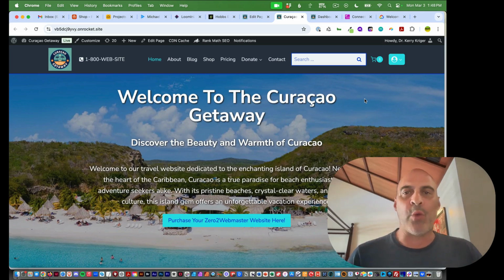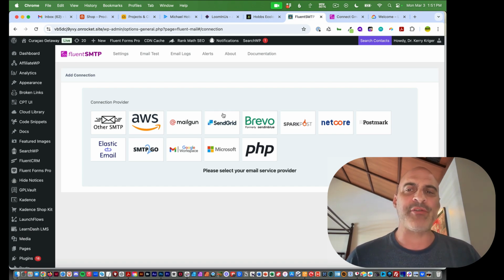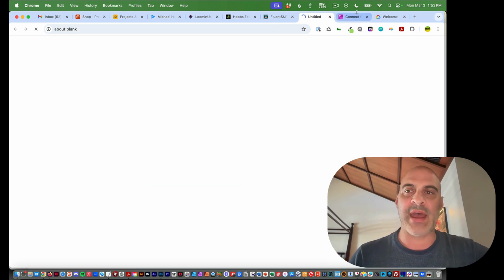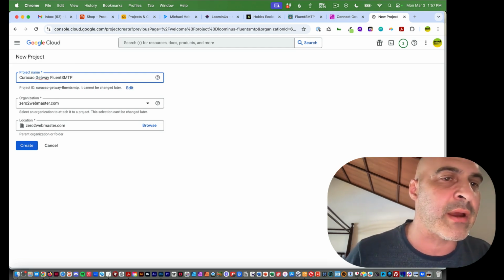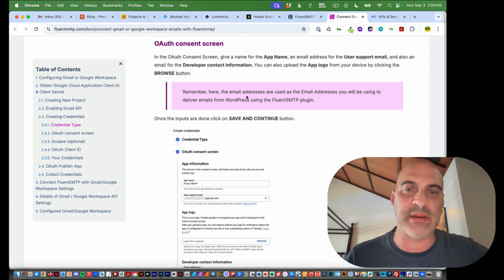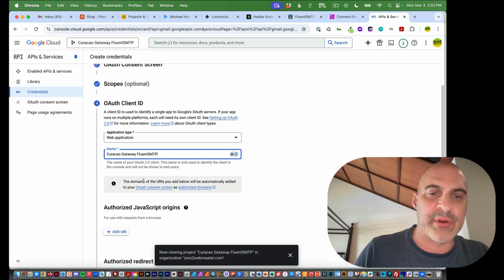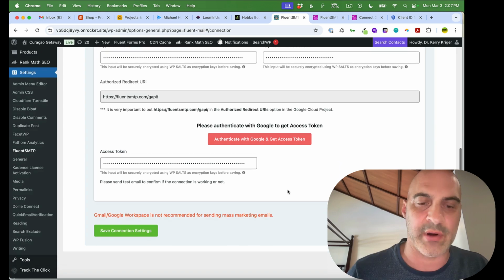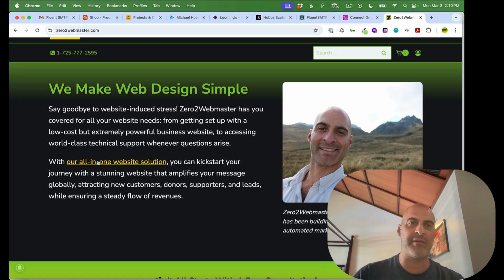How To Configure FluentSMTP with Gmail or Google Workspace in WordPress | Improve Email Sending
🚀 Want to ensure your WordPress website reliably sends emails? Whether you’re handling transactional emails (password resets, order confirmations) or marketing emails (newsletters, updates), setting up FluentSMTP with Gmail or Google Workspace is essential for better email deliverability.

🔧 In this step-by-step tutorial, Zero2Webmaster Founder Dr. Kerry Kriger walks you through configuring FluentSMTP in WordPress using Gmail or Google Workspace. You’ll learn how to:

✅ Install and set up the FluentSMTP plugin
✅ Choose the best SMTP provider for your needs (Gmail, Google Workspace, Amazon SES, or SendGrid)
✅ Obtain a Google Client ID and Client Secret for authentication
✅ Enable the Gmail API in Google Cloud Console
✅ Configure FluentSMTP settings for optimal email sending performance
✅ Test your setup to ensure emails are delivered successfully

💡 Why use FluentSMTP?
 • Improves email deliverability and ensures messages don’t go to spam
 • Keeps logs of all sent emails for easy troubleshooting
 • Works with multiple email providers, including Gmail, Google Workspace, SendGrid, and Amazon SES

🔗 Resources & Links:
📌 FluentSMTP Plugin's Documentation:

💥 Zero2Webmaster Websites help ensure your business has an exceptional online presence. You will have access to tech support and a comprehensive Wordpress-based website with CRM, e-commerce, donation capabilities, learning management, membership site features, and hundreds of customizable templates – all while ensuring you have a reliable email setup through SMTP. ⚡️

📺 Timestamps:
00:00 Intro: Why FluentSMTP is essential for WordPress email sending
04:30 Choosing the right SMTP provider: Gmail, Google Workspace, SendGrid, or Amazon SES
05:50 Setting up FluentSMTP with Gmail or Google Workspace (Step-by-step)
09:20 Creating a Google Cloud Project & enabling Gmail API
13:06 Configuring FluentSMTP settings in WordPress
15:08 Setting up OAuth authentication for Gmail
17:52 Testing email deliverability & troubleshooting tips
22:00 Final thoughts & building a reliable WordPress website

Recorded by Dr. Kerry Kriger in Dharwad, Karnataka, India.